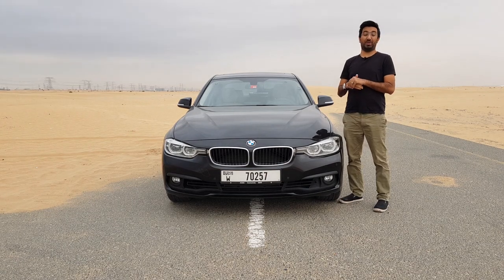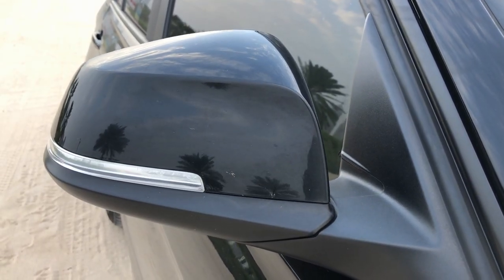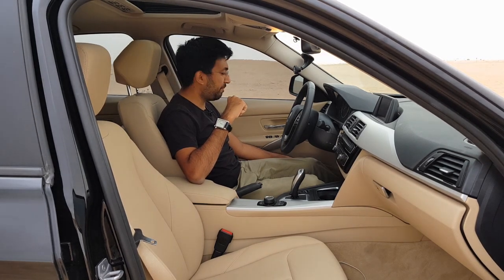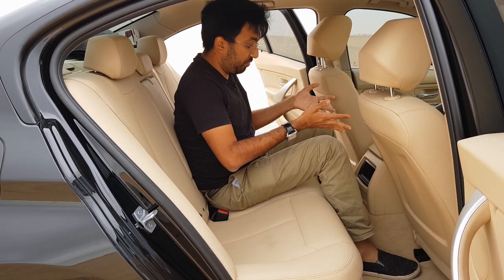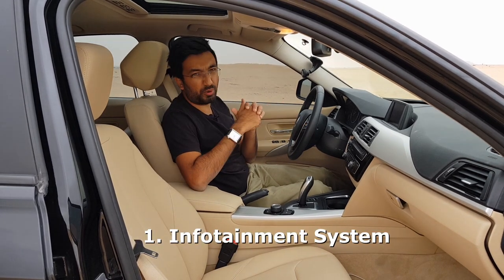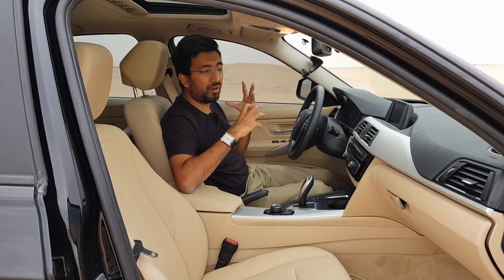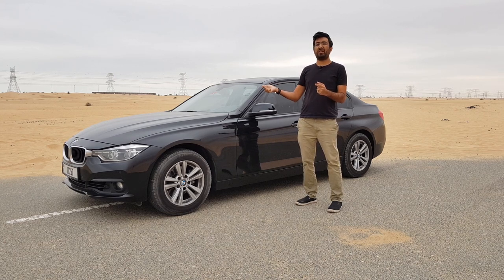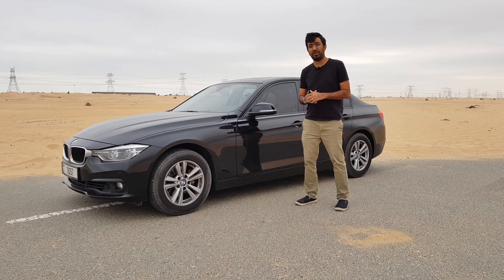10 Good/Bad Things About My BMW 318i After A Year | UPDATE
It has been exactly a year of owning the BMW 318i. I have driven it extensively which is about 24000 kms to be able to get to you a fair update.
In this video, I will be showing you 10 good and bad things about my BMW 318i after a year.

If you are considering to buy a used one, then this video will hopefully help you to decide on making a decision. This car is one of the perfect daily drivers as it has the comfort, efficiency, performance when you need, style and enough of technology to keep you busy during your journey.

Have any questions about the 318i? Feel free to drop them down in the comment section below.